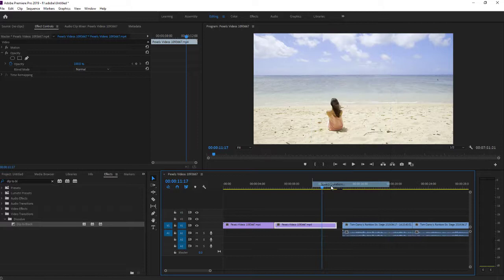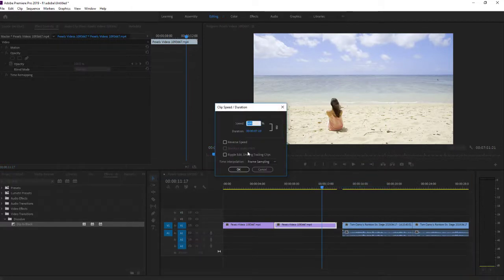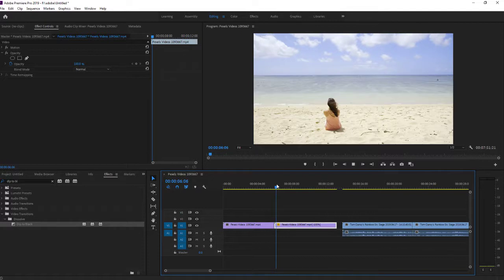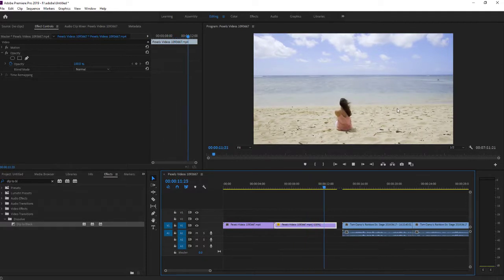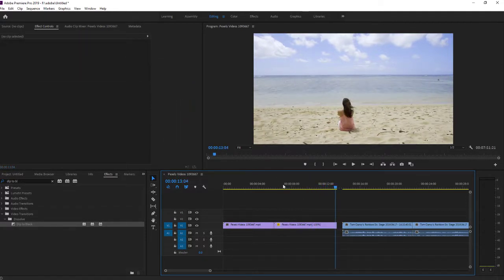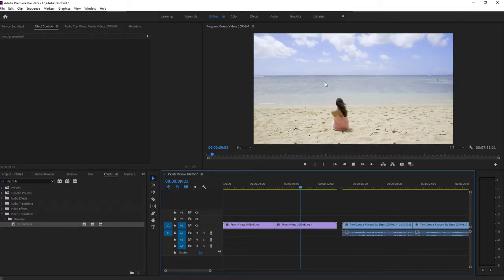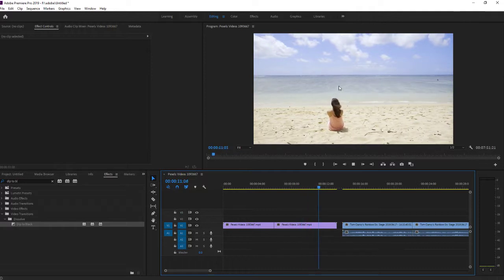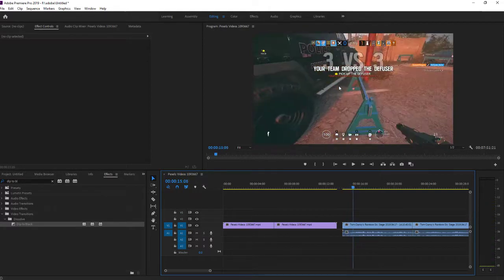How To Play Clip Backwards Premiere Pro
How To Play Clip Backwards Premiere Pro , transferwise ‏‏‎ ‎

GET AMAZING FREE Tools For Your Youtube Channel To Get More Views:
Tubebuddy (For GROWTH on Youtube):